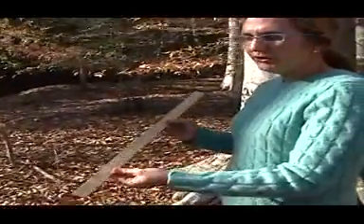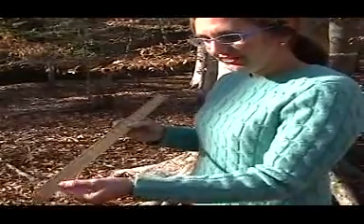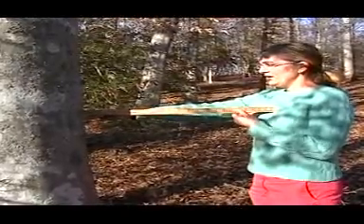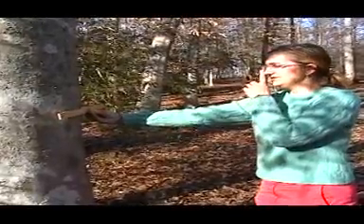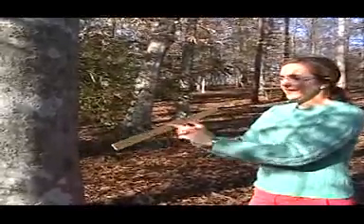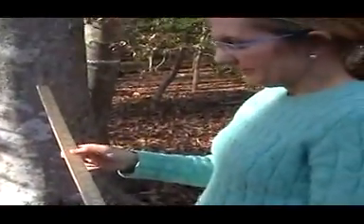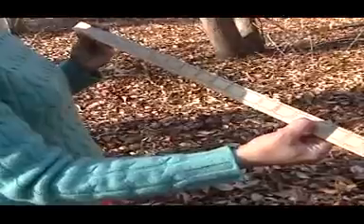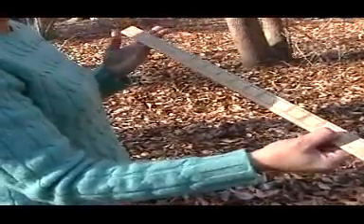Biltmore Stick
Measuring